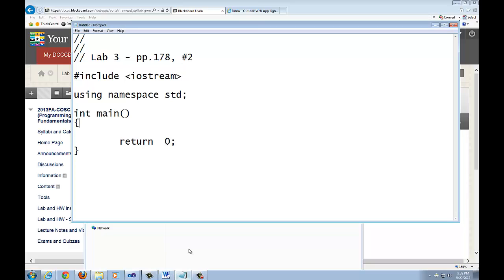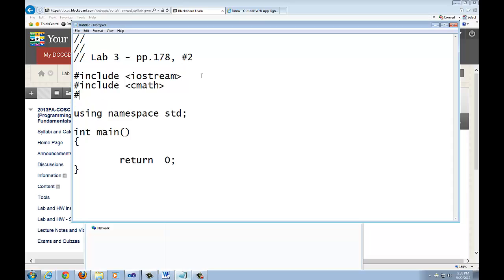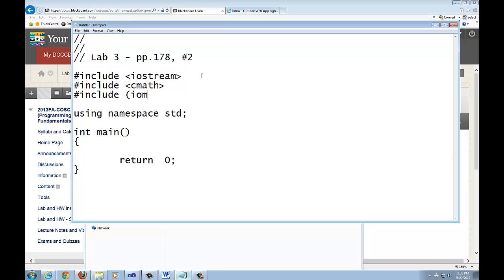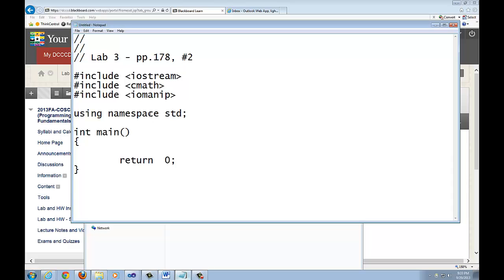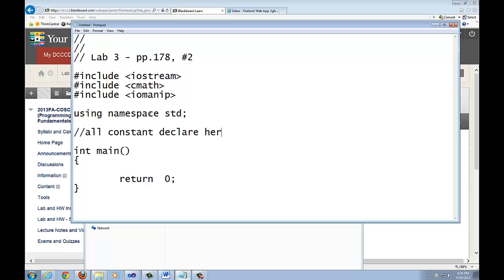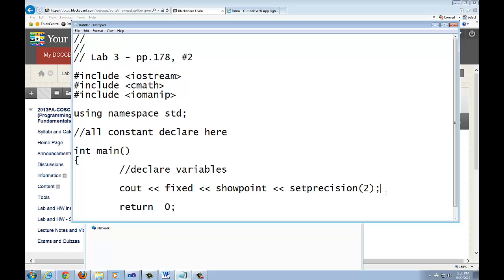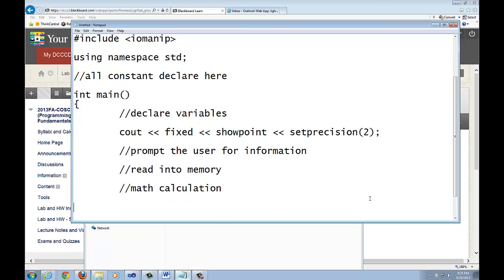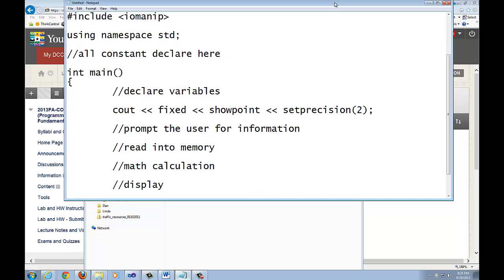Lab and HW 3 - pp. 178, #2